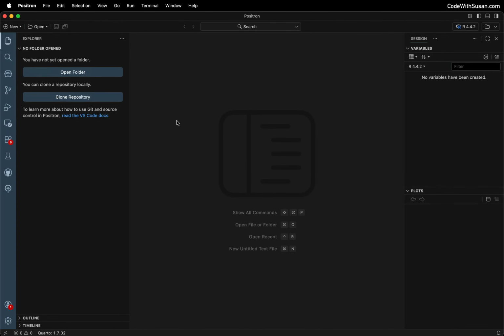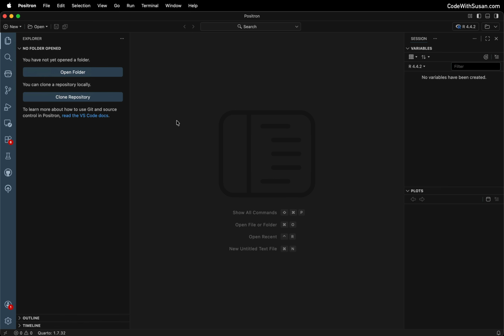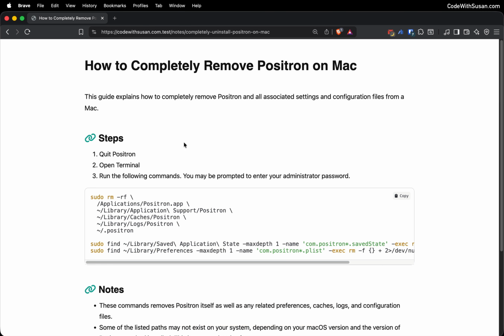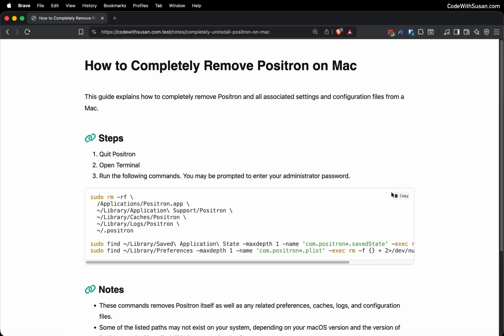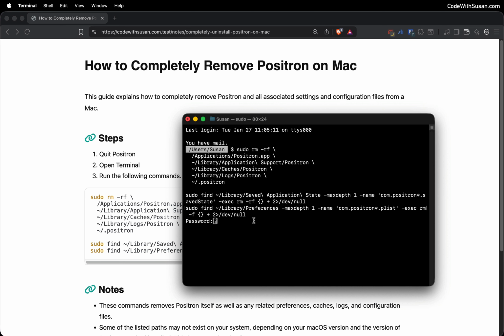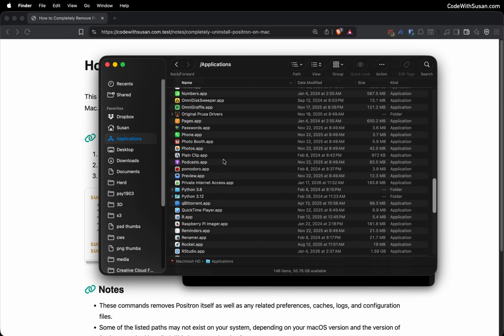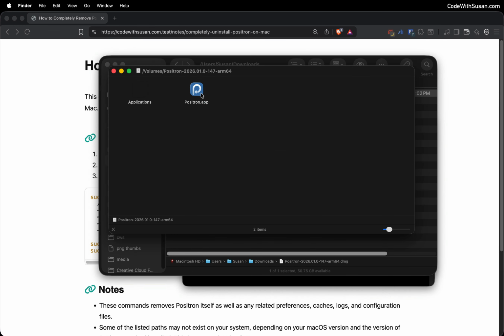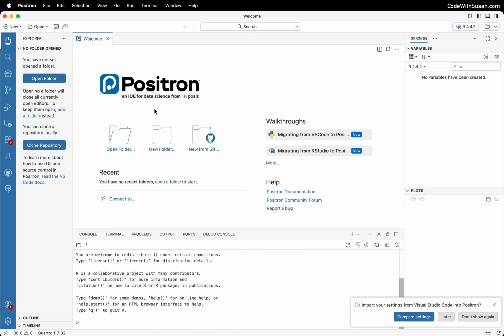Fully Remove Positron from Mac (Clean Reinstall Guide)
How to completely uninstall Positron from Mac, including all related settings, caches, and configuration files. By removing every Positron-related directory, you ensure a clean slate so that a future reinstall
behaves like a brand-new installation.